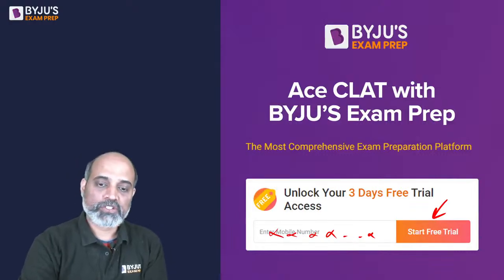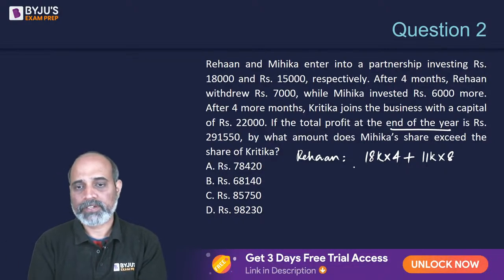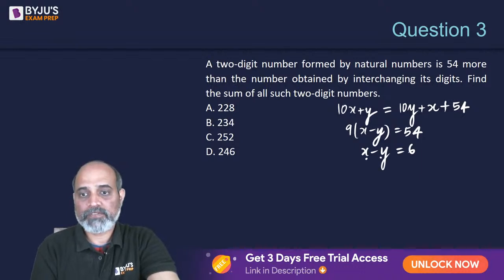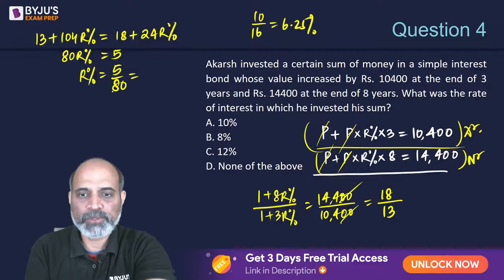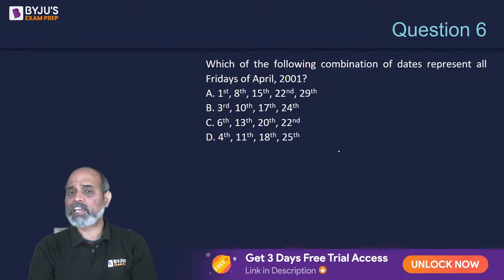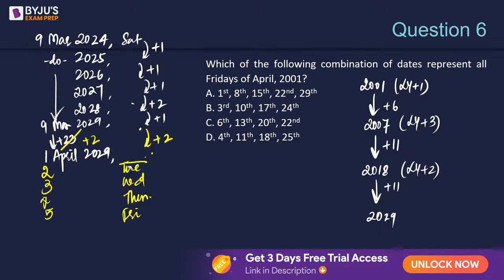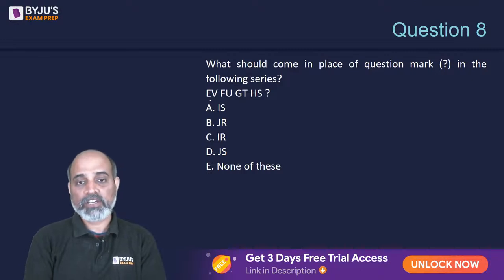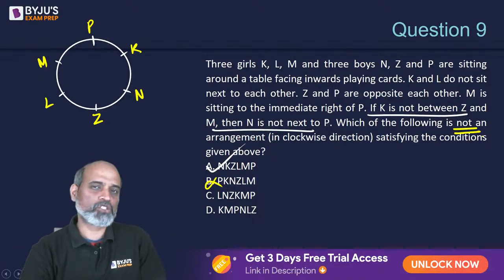SLAT 2024 | 100 Most Expected SLAT Questions | Analytical Reasoning | Part 2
In this series, we bring you the 100 most expected SLAT questions to sharpen your analytical reasoning skills, crucial for success in the exam. Whether you're a seasoned test-taker or just starting your preparation journey, our comprehensive breakdowns and strategies will guide you through each question with precision and clarity.

Analytical reasoning is a cornerstone of the SLAT exam, and mastering it can significantly boost your performance. Our videos provide detailed explanations and walkthroughs for each question, ensuring that you understand the underlying concepts thoroughly. With expert tips and techniques, we'll help you develop the critical thinking skills necessary to tackle even the most challenging problems.